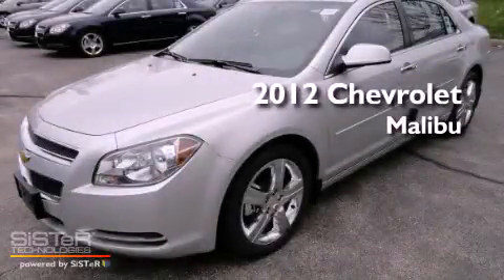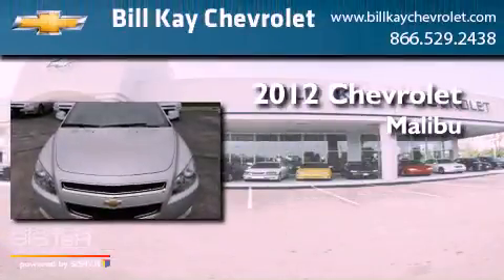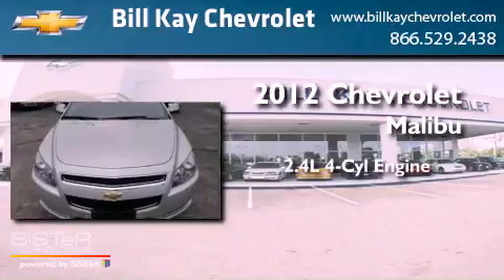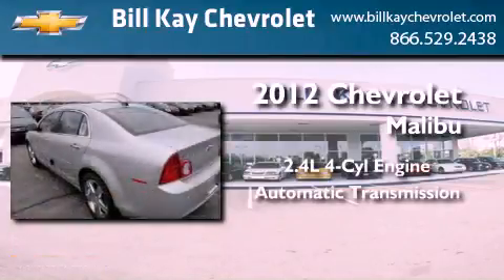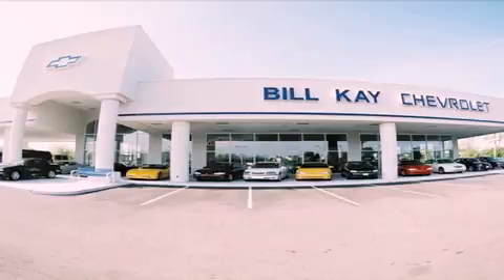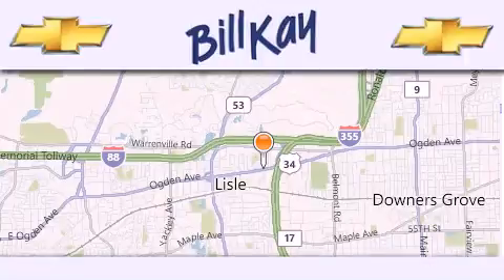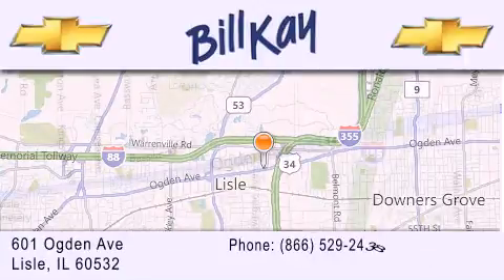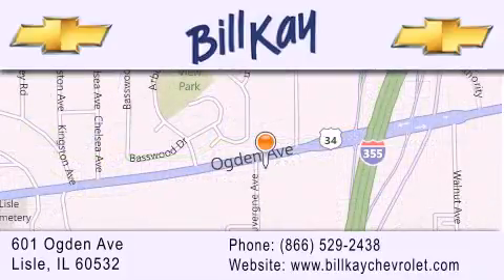2012 Chevrolet Malibu Naperville IL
Year : 2012
 Make : Chevrolet
 Model : Malibu
 Engine : 2.4L 4 Cyl. Fuel Injected
 Trans . : Automatic
 Exterior : Silver Ice Metallic
 Miles : 3

 Stock : 124092